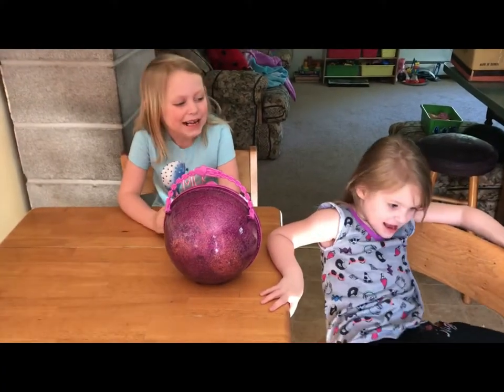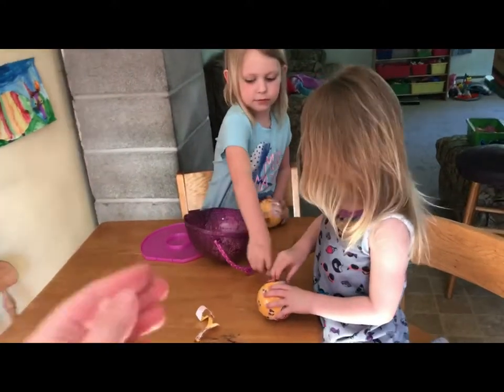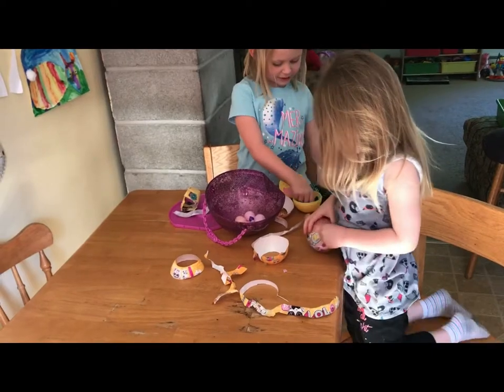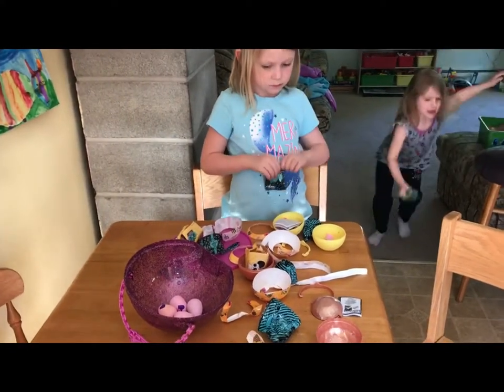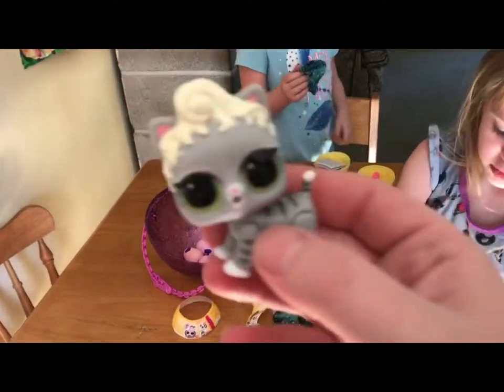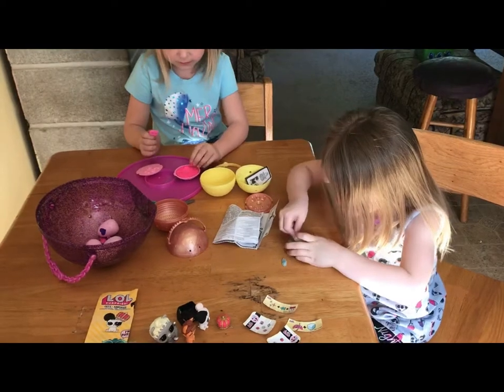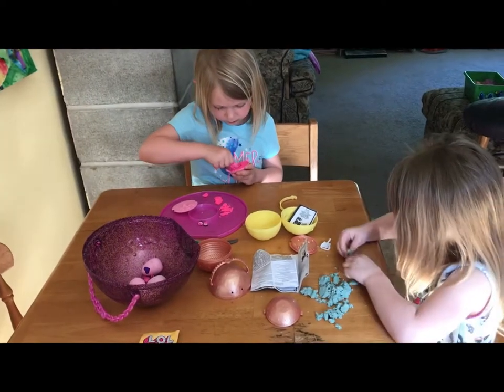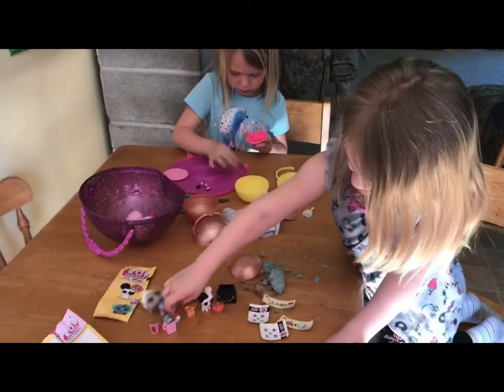Our very first LOL PETS SURPRISE 😻 Hatchimal season 2 surprise opening ULTRA RARE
What did we get?! Our very first time opening LOL PETS and were very excited!!
Hatchimal season two limited edition and more
Hope you have as much fun as we did watching 😁❤️